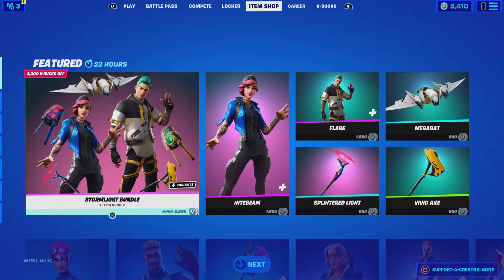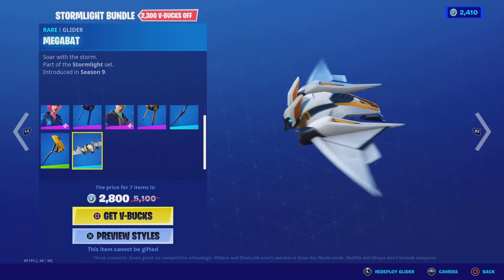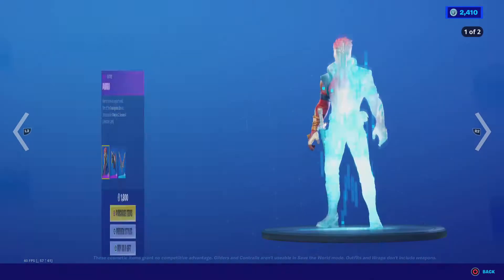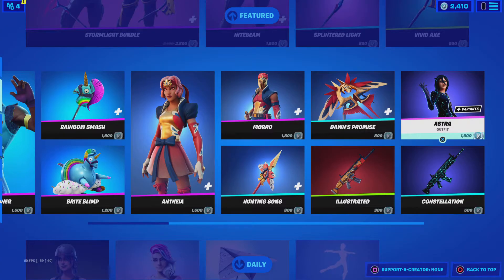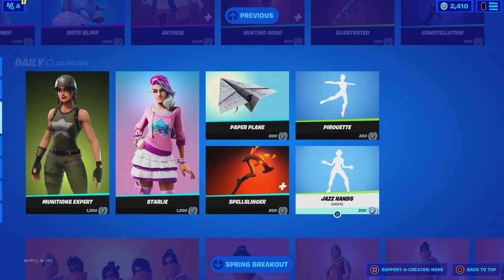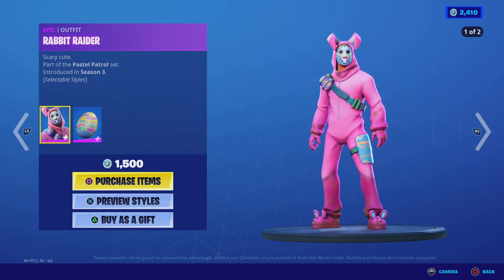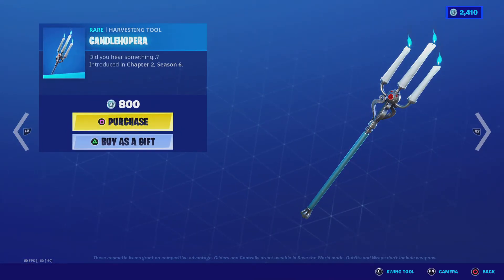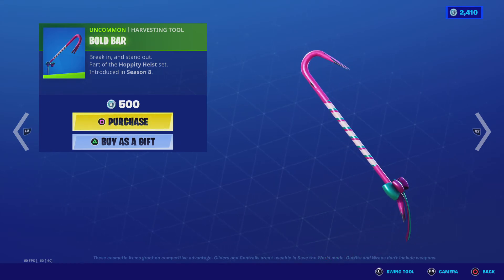April 5 item shop review